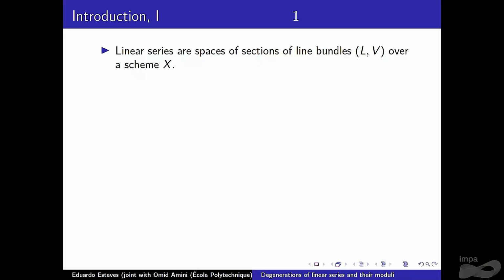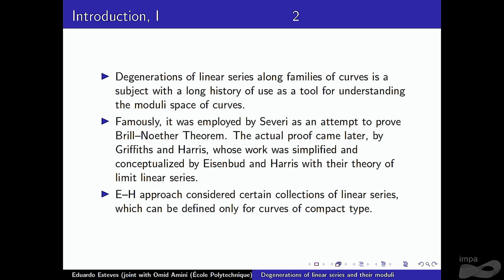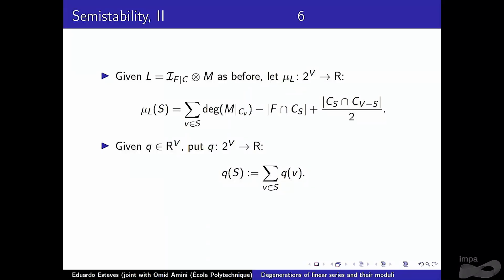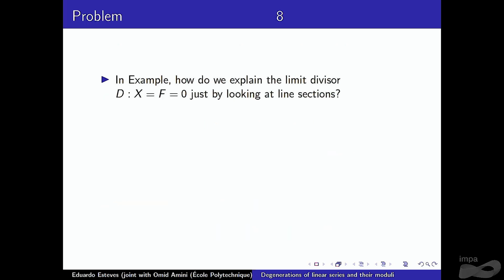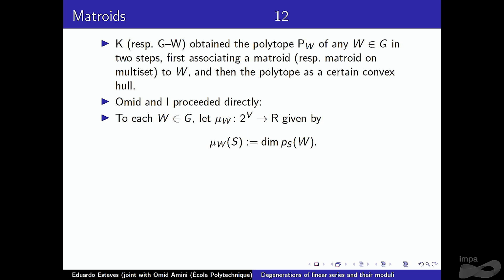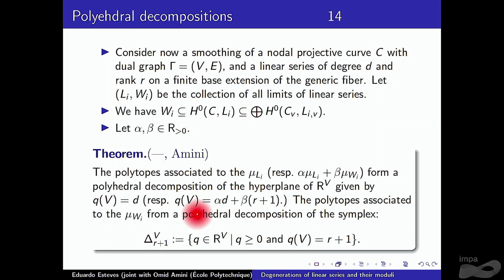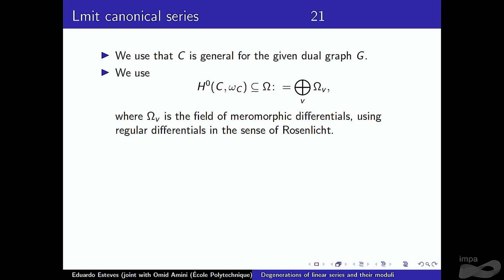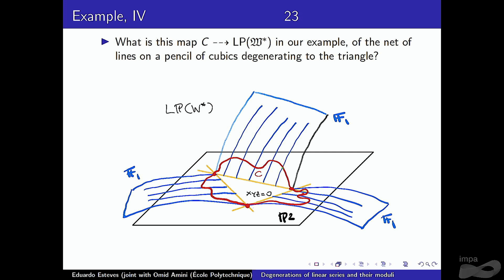V Latin American School of Algebraic Geometry (V ELGA) - Panoramic Talk - Eduardo Esteves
Title: Degenerations of linear series and their moduli
Speaker: Eduardo Esteves (IMPA, Brazil)

CIMPA School – Cabo Frio, RJ, August 12-23, 2024

The goal of this CIMPA School is to train young mathematicians working in Latin America in some of the most active areas of research in Algebraic Geometry, as well as to promote greater interaction among researchers and students, and to build a network of collaborations.

Mini-courses:
1st Week (August 12-16, 2024)
Davesh Maulik (MIT, USA) – Higgs bundles and perverse filtrations
Giancarlo Urzúa (UC, Chile) – Surfaces with Wahl singularities and their many applications – Lecture Notes
Joaquín Moraga (UCLA, USA) – Higher dimensional Fano varieties

2nd Week (August 19-23, 2024)
Cinzia Casagrande (Torino, Italy) – Fano manifolds and the Lefschetz defect
Charles Favre (École Polytechnique, France) – B-divisors and applications to dynamics
Susanna Zimmermann (Paris-Saclay, France) – Quotients of groups of birational transformations

Panoramic Talks:
Omid Amini (École Polytechnique, France) – Hodge theory of tropical varieties and applications
Michela Artebani (Concepción, Chile) – Cox rings of algebraic surfaces
Alicia Dickenstein (UBA, Argentina) – Real and sparse intersections
Eduardo Esteves (IMPA, Brazil) – Degenerations of linear series and their moduli
Marcos Jardim (Unicamp, Brazil) – Instanton sheaves, the next frontier
Antonio Laface (Concepción, Chile) – The Cox ring of an embedded variety
Alvaro Liendo (Talca, Chile) – Automorphisms of Projective Hypersurfaces
César Lozano Huerta (UNAM, Mexico) – Geometry of syzygies of sheaves on P2 via interpolation and Bridgeland stability
Alina Marian (ICTP, Italy) – The geometry of Quot schemes of zero-dimensional quotients on a curve
Jenia Tevelev (UMass Amherst, USA) – Semi-orthogonal decompositions of Fano varieties
Jorge Vitório Pereira (IMPA, Brazil) – Calabi-Yau foliations

Coordinators:
Carolina Araujo (IMPA, Brazil)
Ana-Maria Castravet (Versailles, France)

Scientific/Organizing Committee:
Alicia Dickenstein (UBA, Argentina)
Eduardo Esteves (IMPA, Brazil)
Antonio Laface (Concepción, Chile)
Alina Marian (ICTP, Italy)
Jenia Tevelev (UMass Amherst, USA)
Marcos Jardim (Unicamp, Brazil)
Kristin DeVleming (University of Massachusetts)